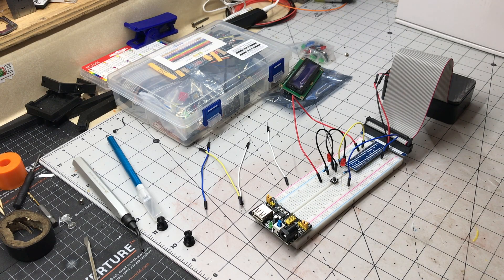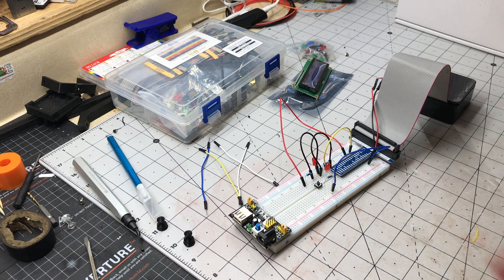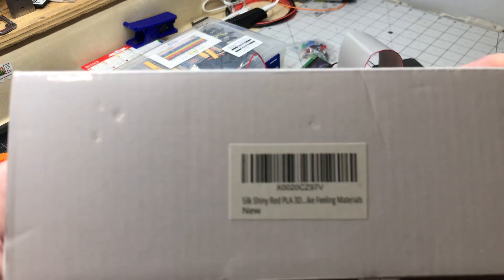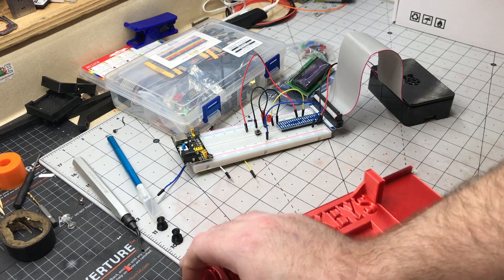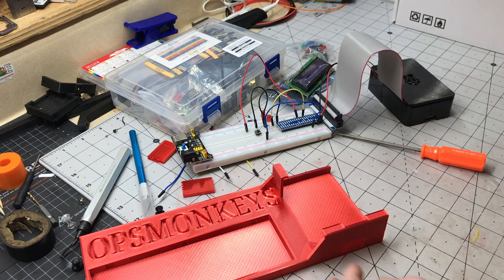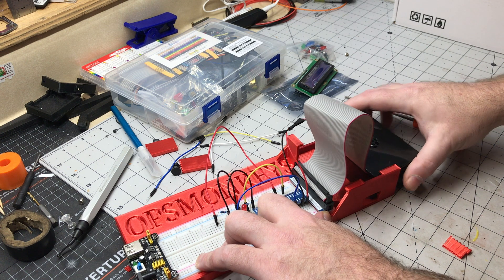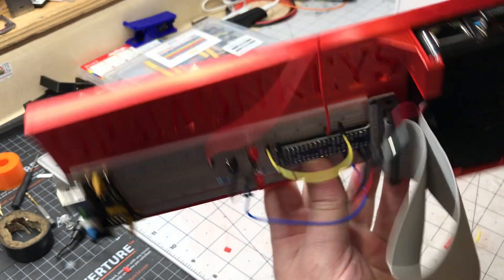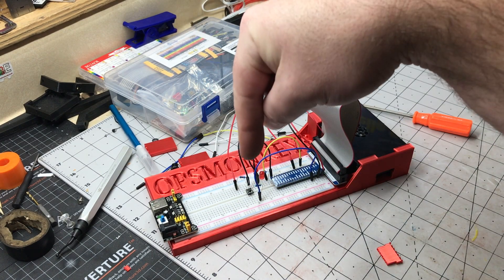Raspberry PI 4 & Breadboard Tray 3D Print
Today I design and 3D print out a fairly simple Raspberry Pi 4 and Freenove start kit breadboard tray/holder to make my like a tad easier and better looking. Quick showing of print, and how well it works.

Supplies used in this video:
CC3D Silk Red PLA
CanaKit Raspberry Pi 4 8GB Starter Kit
Freenove Ultimate Starter Kit for Raspberry Pi